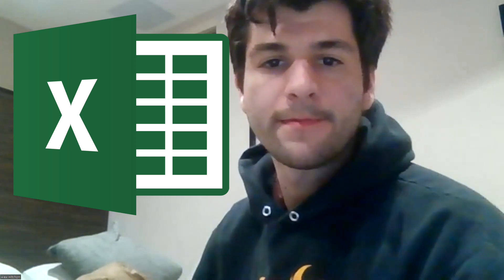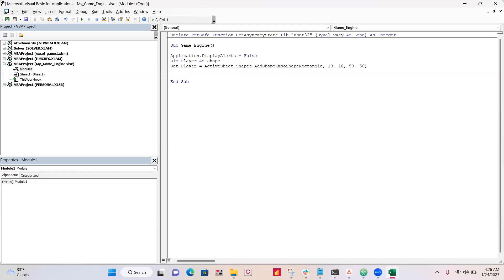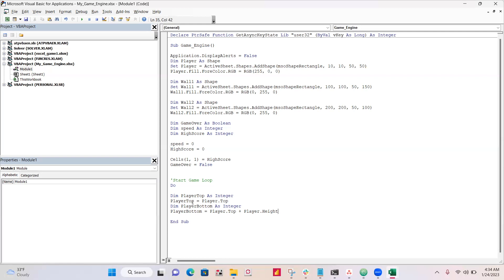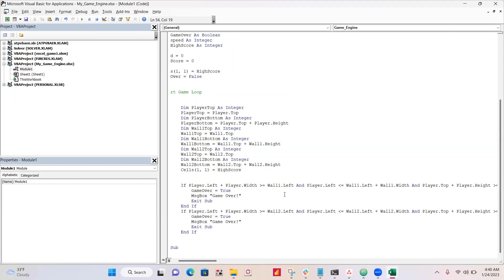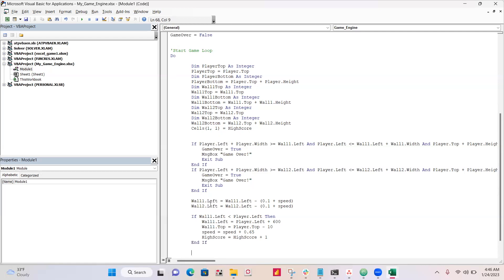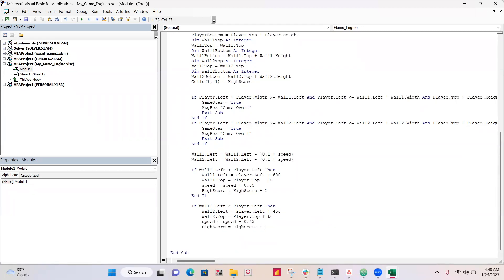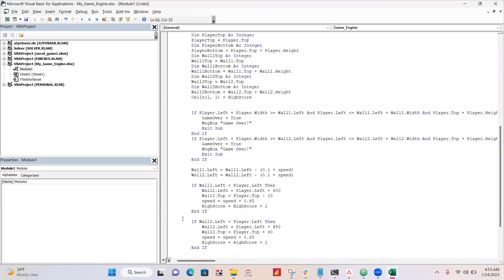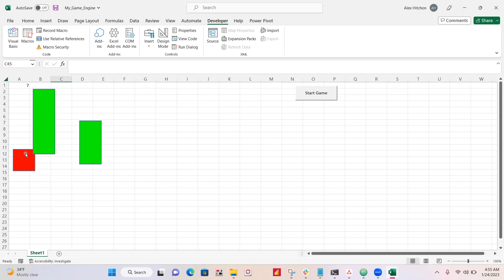I made a game in Excel! (VBA Macro Tutorial)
I know Game Dev is not the first thing you think of when you use Microsoft Excel, but in this tutorial, I will be showing you how to create a simple and fun game in Excel step by step using VBA (Visual Basic for Applications). Whether you're a beginner or an experienced developer, this tutorial will provide you with the knowledge and skills you need to create your own Excel game.

In this tutorial, we will cover the following topics:

0:00 Introduction
1:00 Excel VBA Initializing
1:50 Game Do Loop
3:00 Collision Logic
4:00 Do Loop Continued
8:00 Save files and final touches

You can also find the code for the game on Github